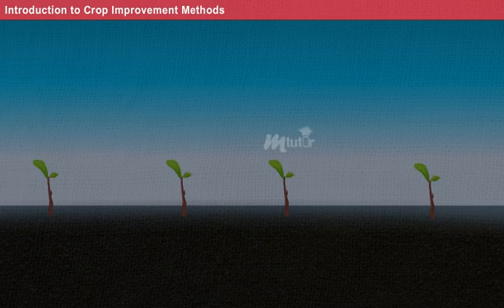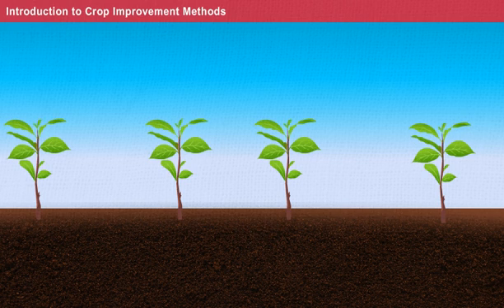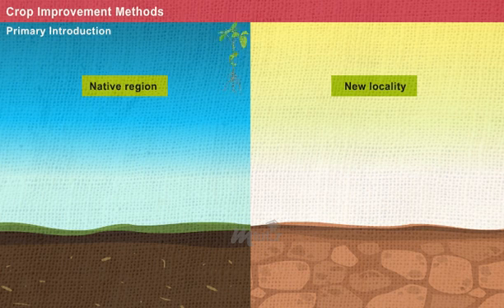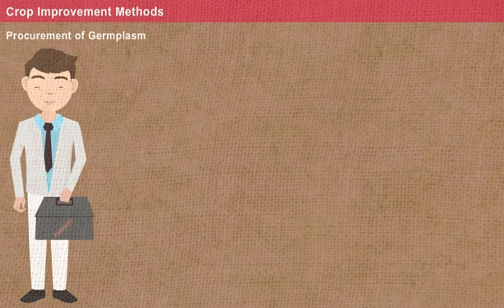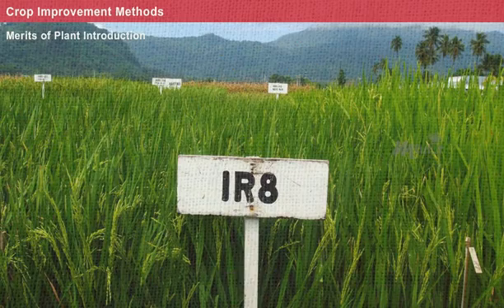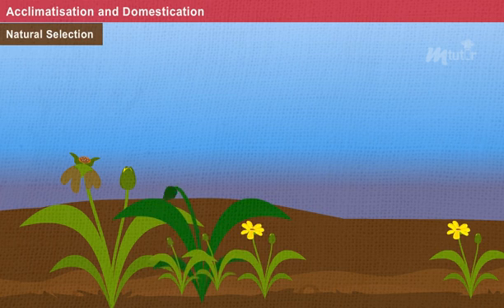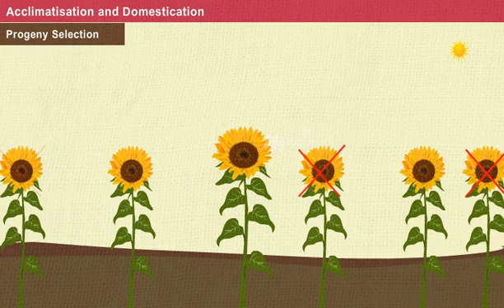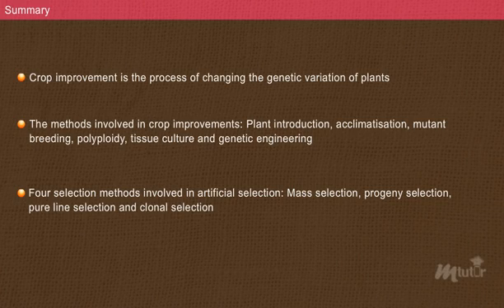Introduction to Crop Improvement Methods [Year-2]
Watch this video to learn about the methods involved in crop improvement.
Department: Agriculture
Subject: Fundamentals of Plant Breeding
Year: 2